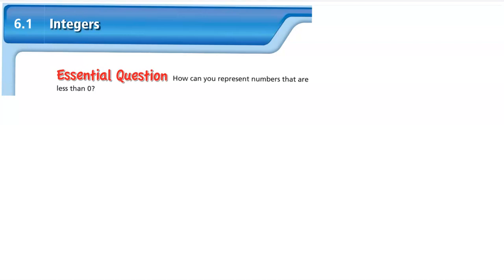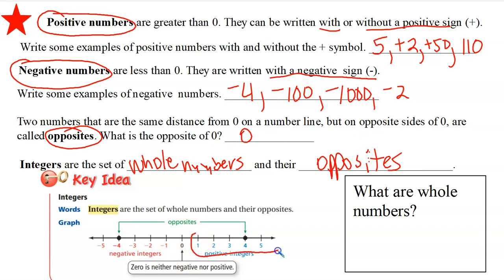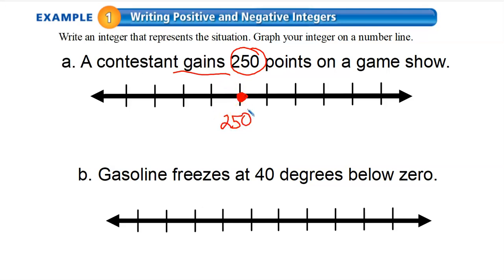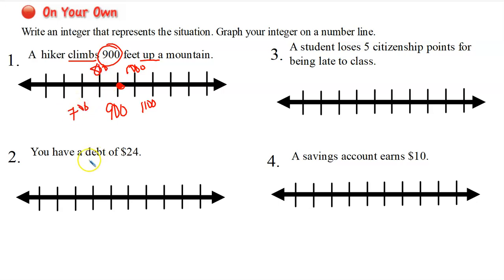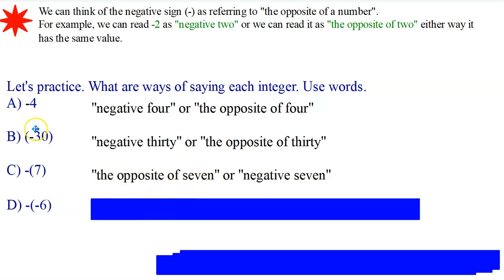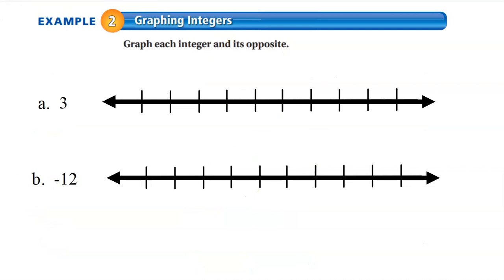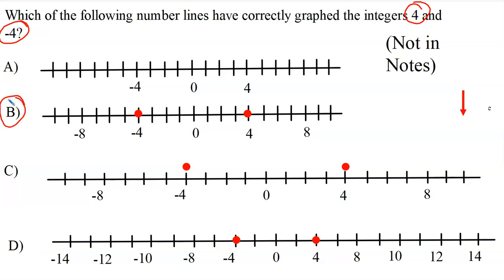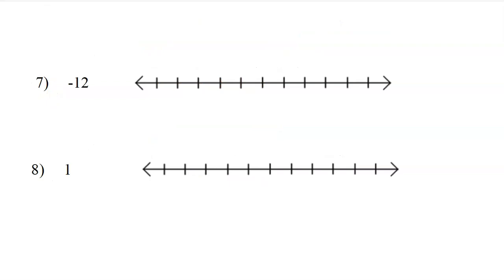6.1 Graphing integers on a number line